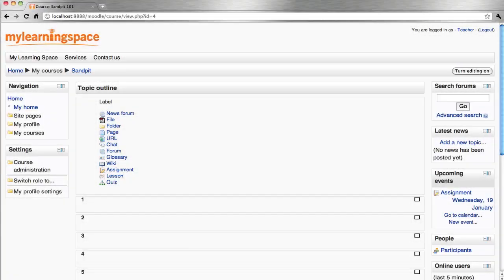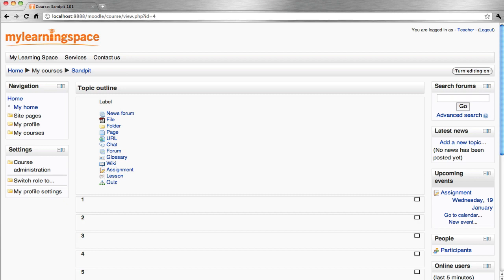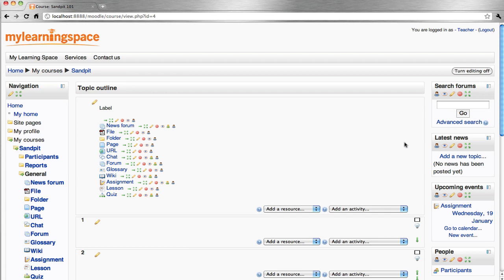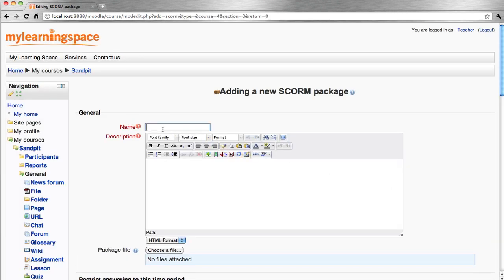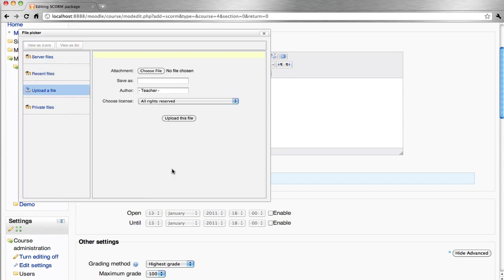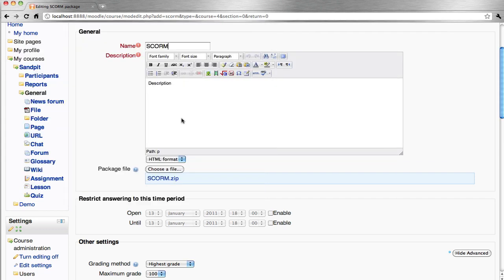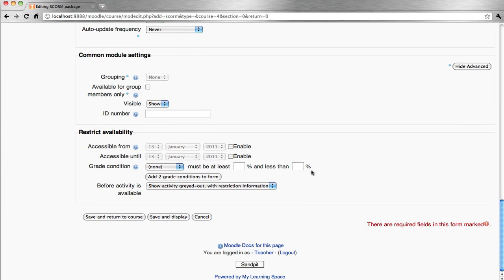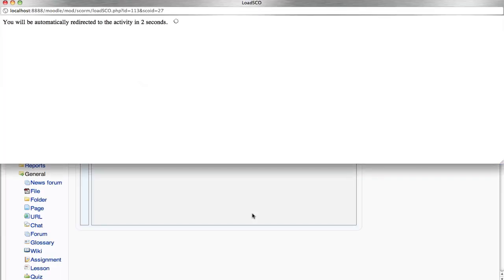Moodle - SCORM - 034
This tutorial demonstrates how to add a SCORM activity to the Moodle learning management system.